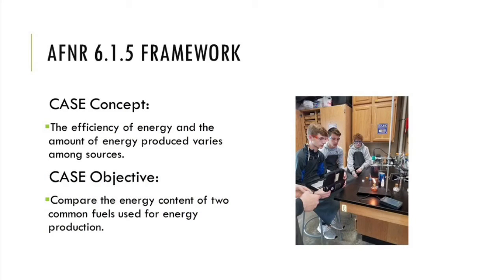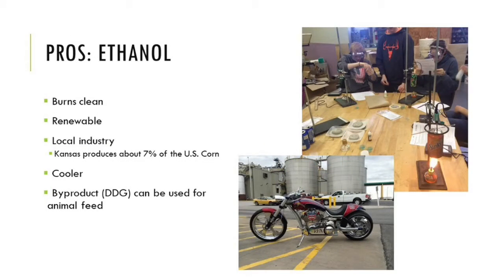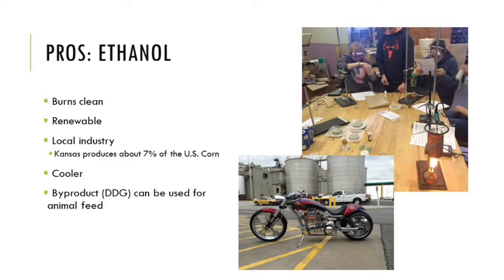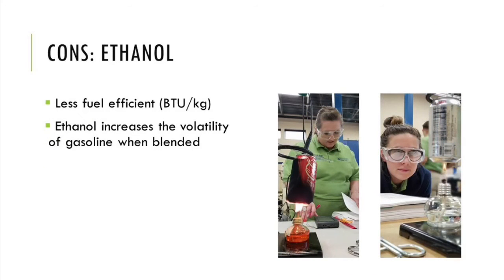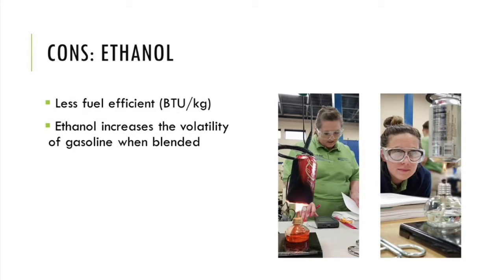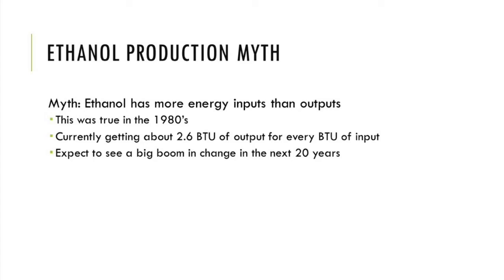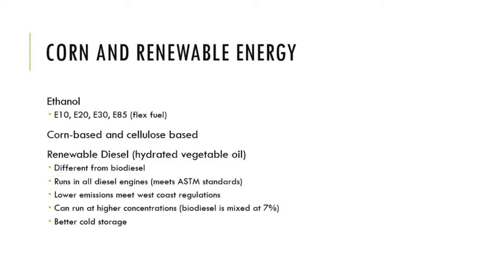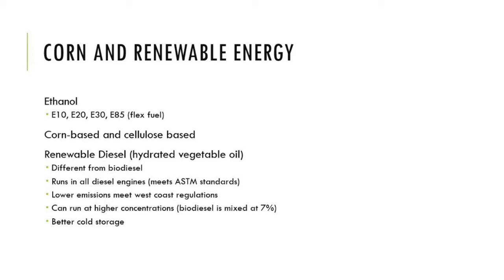CASE AFNR 6.1.5 Part 1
This video ties CASE content to the Kansas Corn industry and provides tips for teachers.